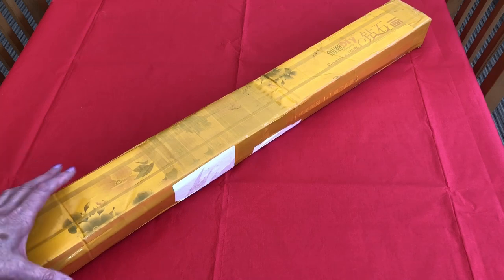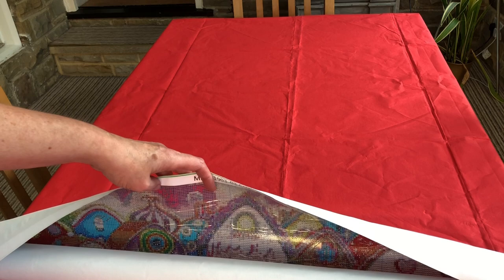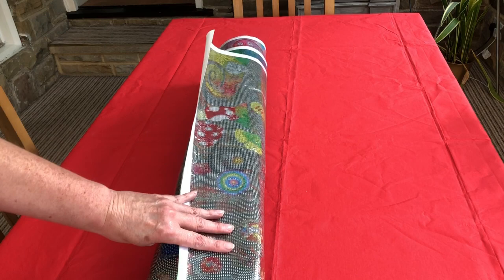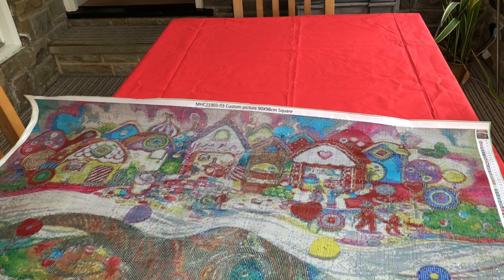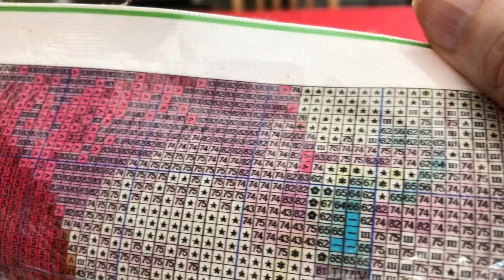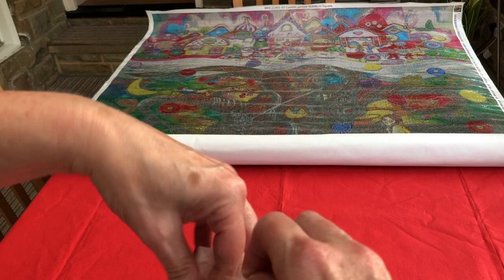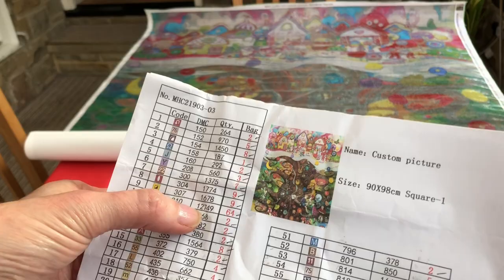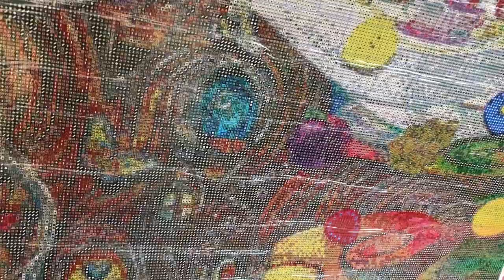UNBOXING ✨ So magical I had to do it twice! Diamond painting with a difference.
Unboxing and sharing the Story of this magical kit.

 With many thanks to Kerry Darlington for giving permission for me to use the image from her Magic Faraway Tree painting to be made into this custom diamond painting.

Custom diamond painting bought from Manhui Rachel Store on Aliexpress.

Suzanne